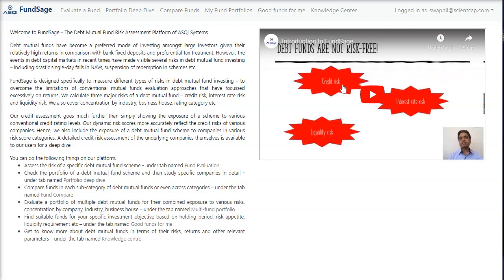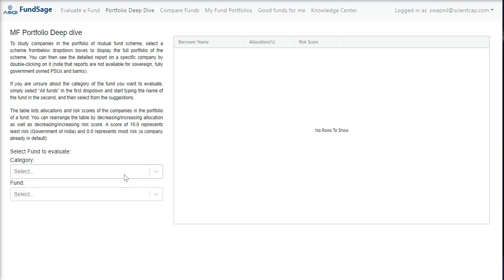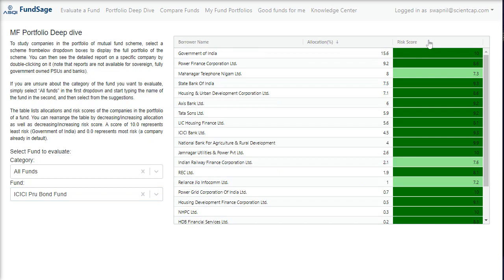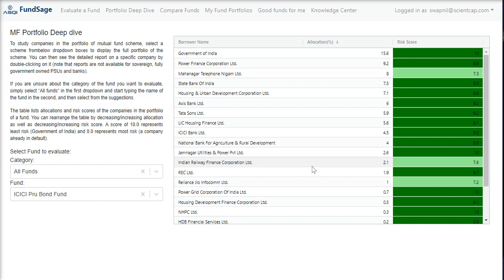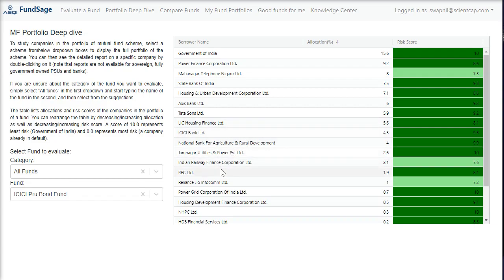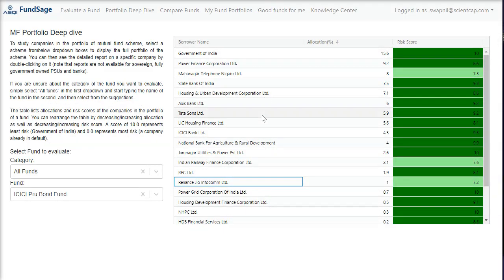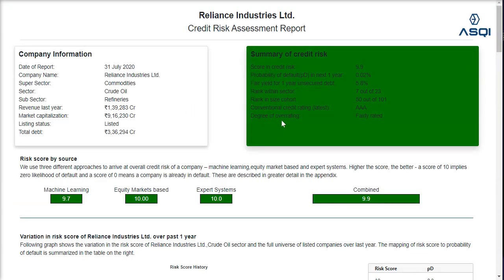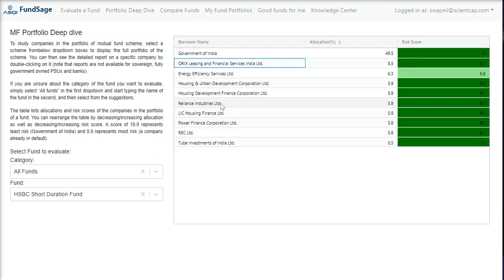Portfolio Deep-dive in FundSage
In this video, we see how to get into the detailed assessment of the portfolio constituent companies of a given debt mutual fund scheme. The credit risk of a debt fund is inferred from that of its constituents.